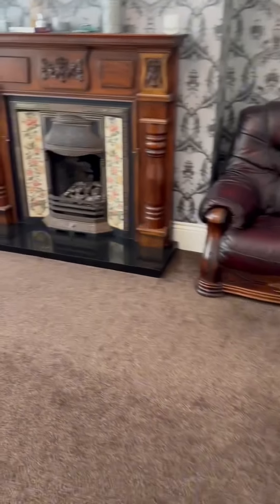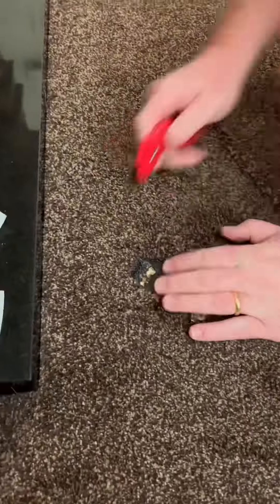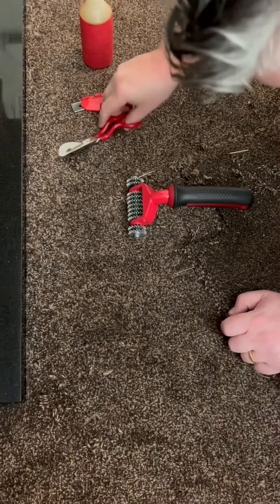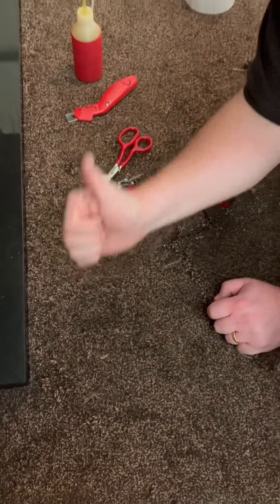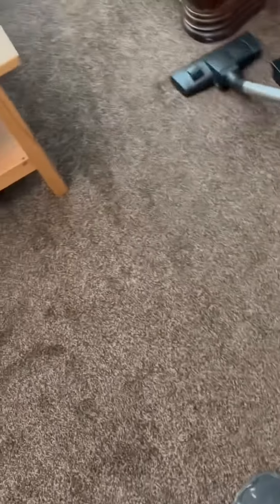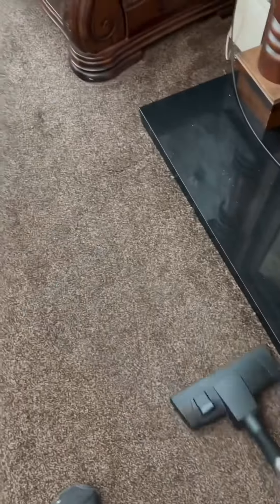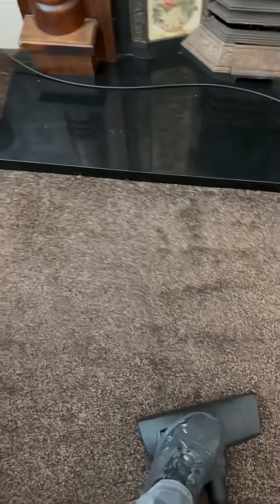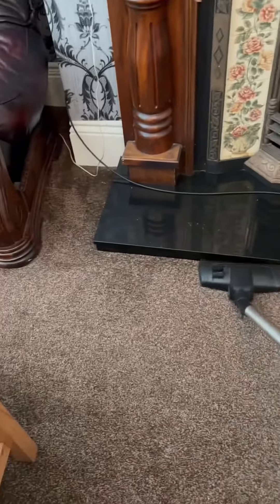📕 Story about a burn 🔥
📕 A Coal burn story 🔥